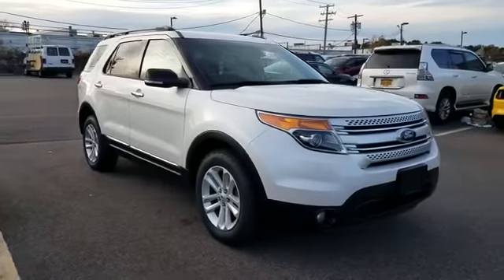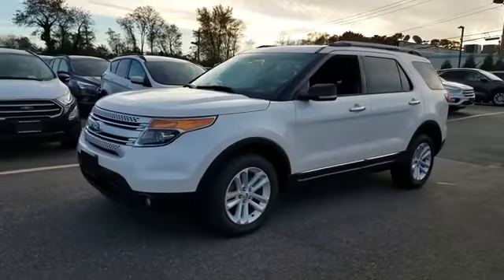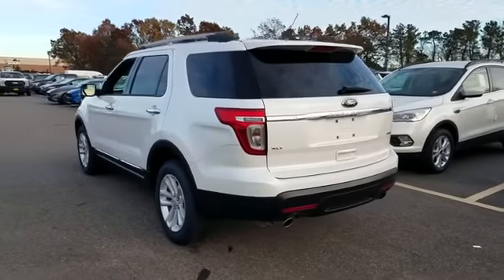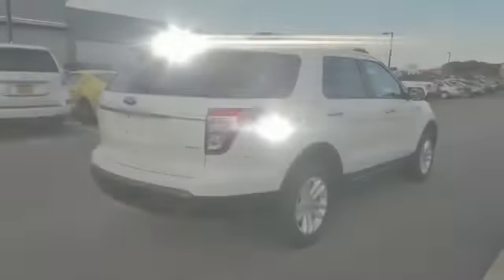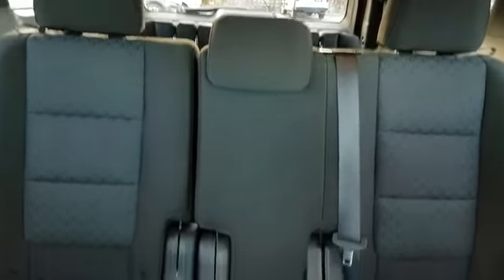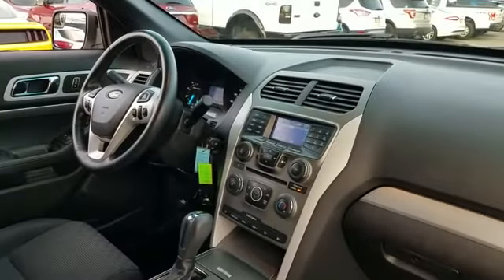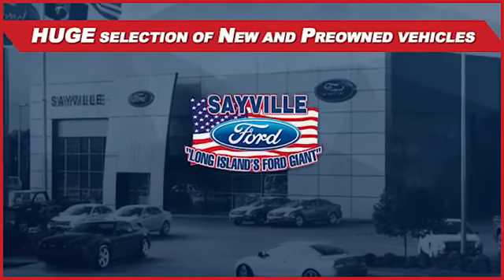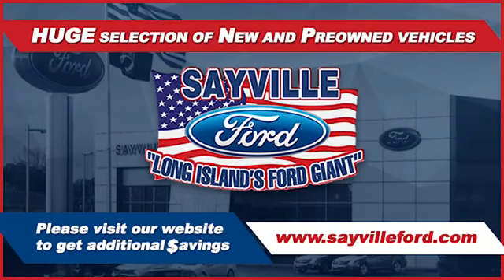Used 2013 Ford Explorer XLT 1FM5K8D83DGB74815 Sayville, Patchogue, Smithtown, Bay Shore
2013 Ford Explorer XLT 1FM5K8D83DGB74815 Video

This 2013 Ford Explorer XLT 1FM5K8D83DGB74815 is full of phenomenal features such as: